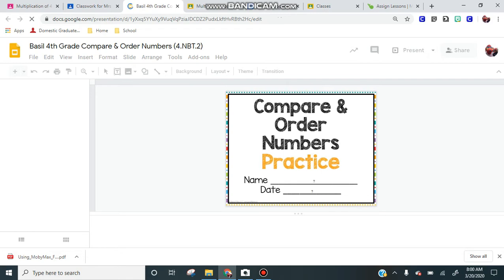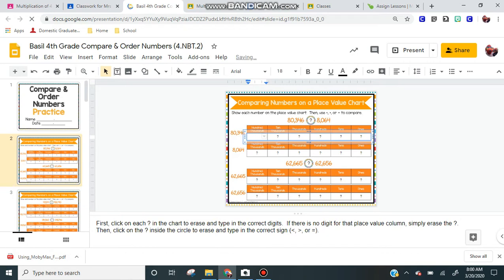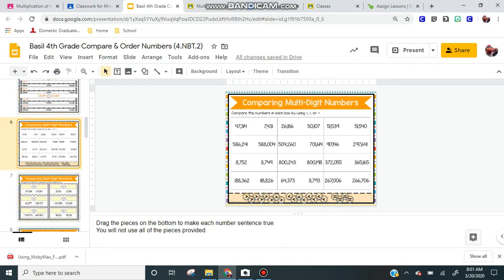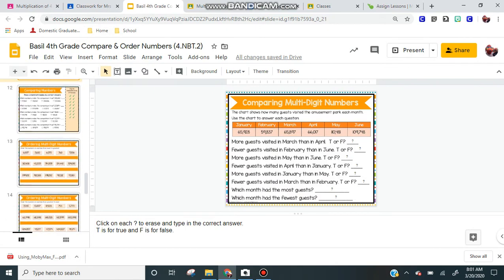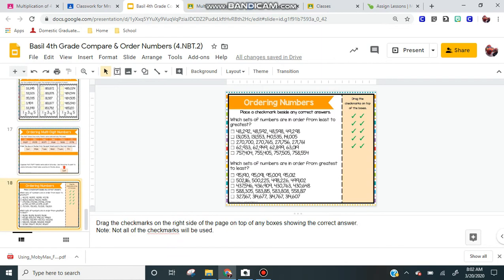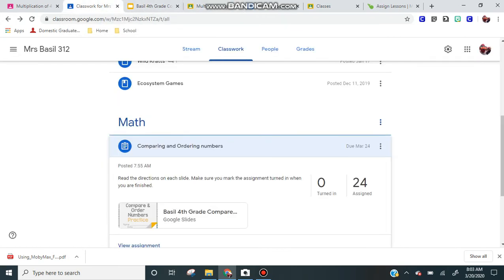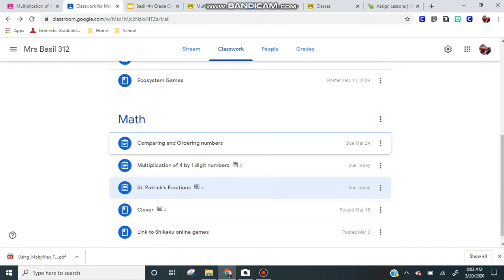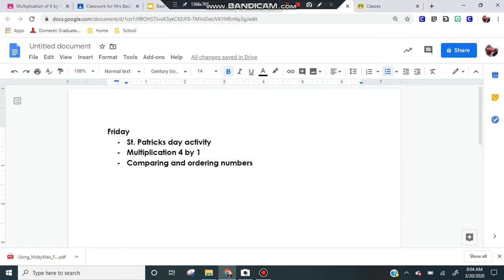Friday March 20th